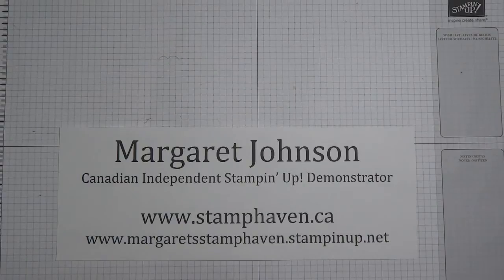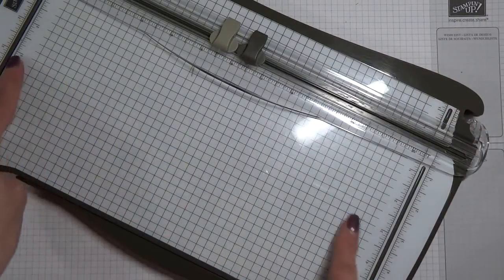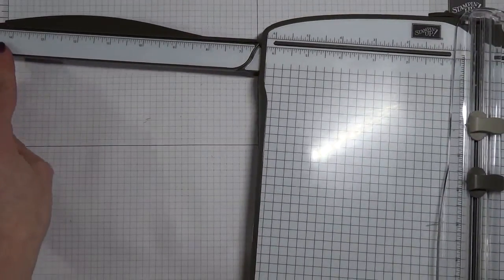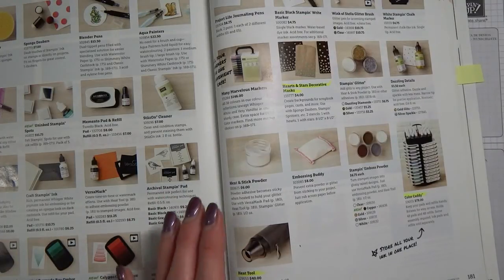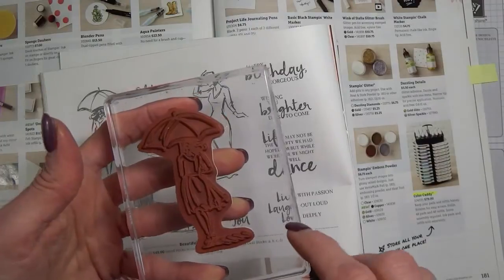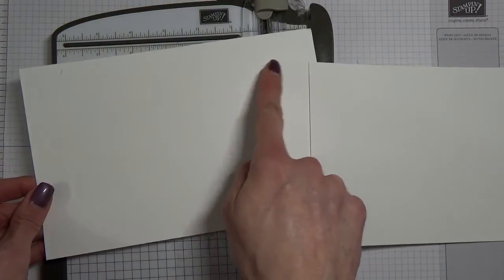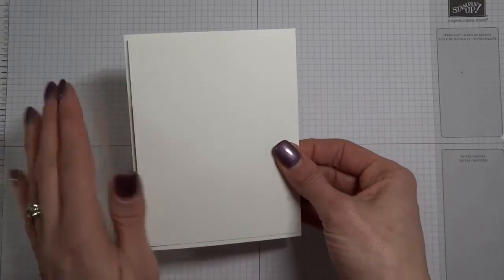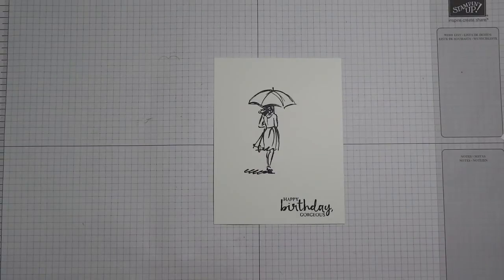Stampin' Basics 101 - Creating a Basic Hand Stamped Card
Learn the basics to create your own hand stamped card.

Live in Canada and wish to order products?